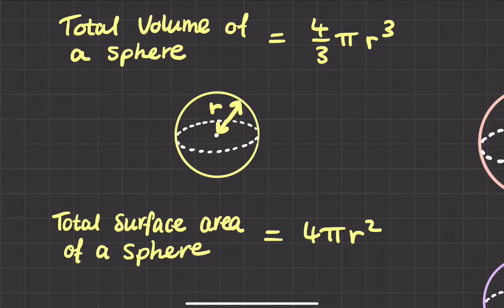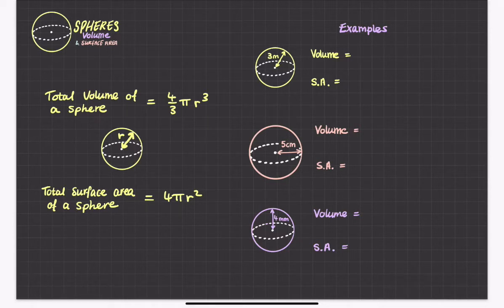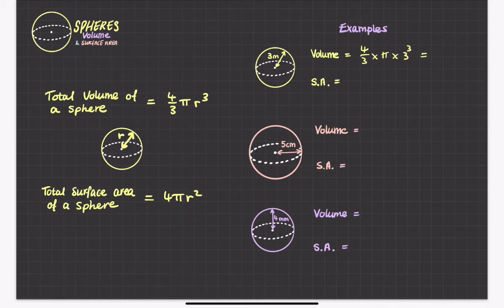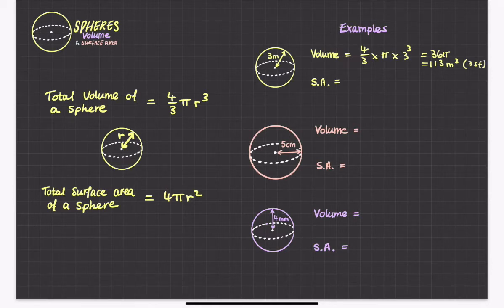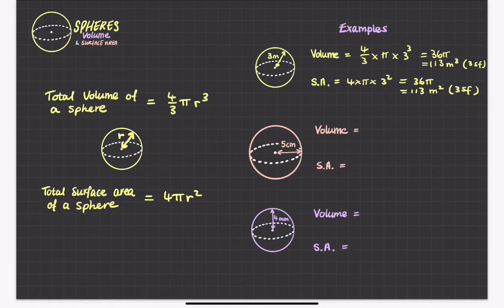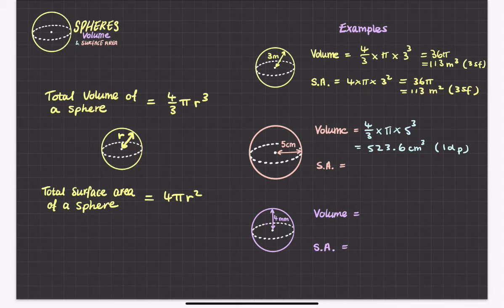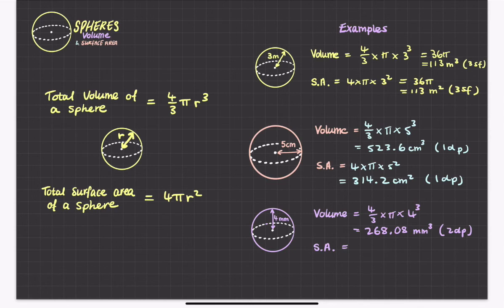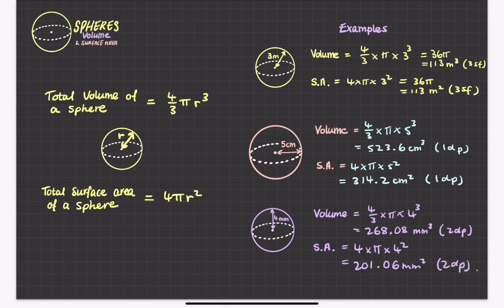Spheres | Volume and Surface Area